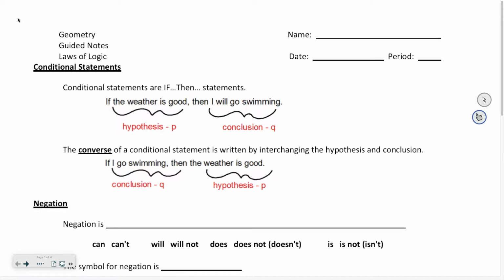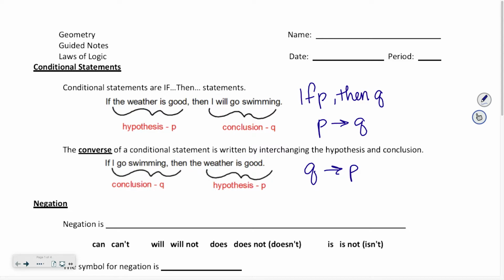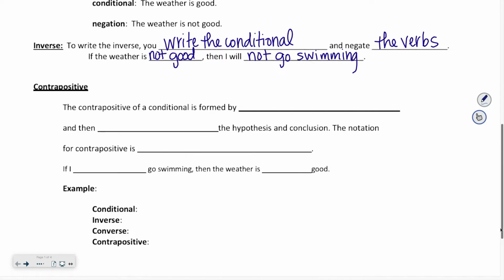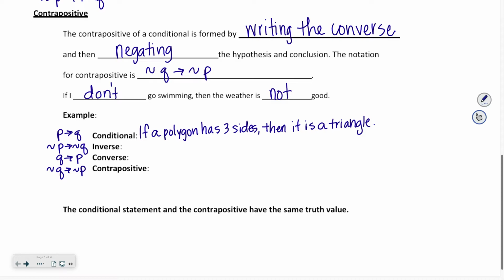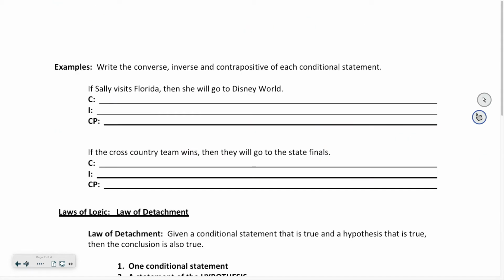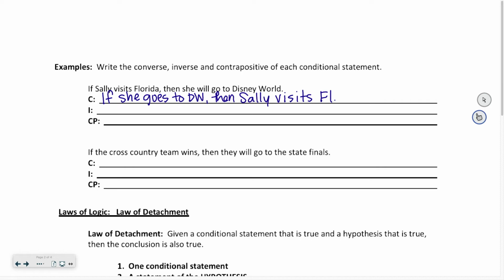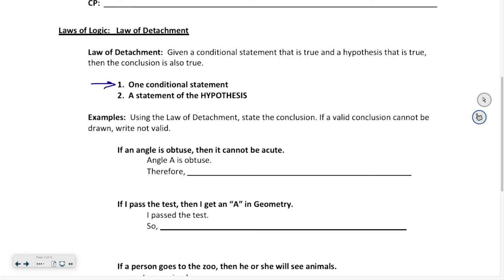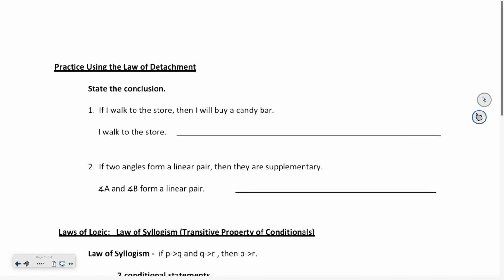9/21 Class Recording 1